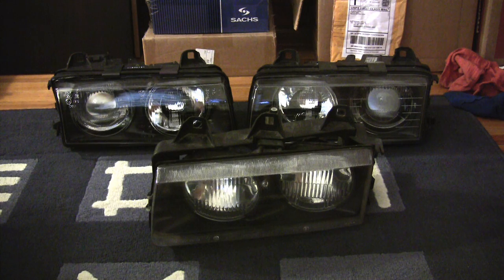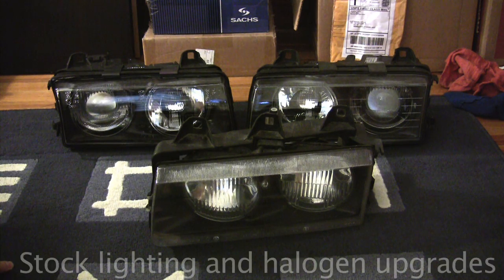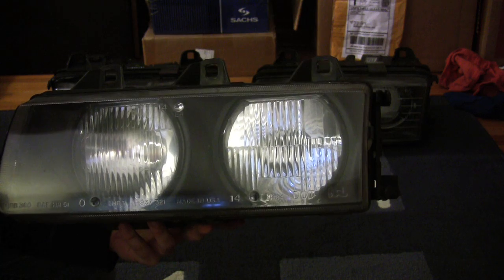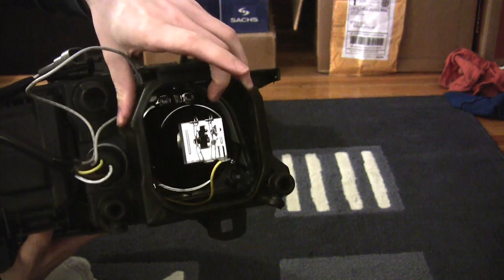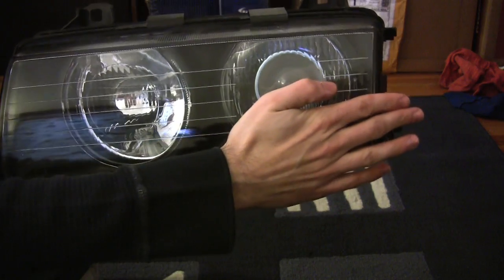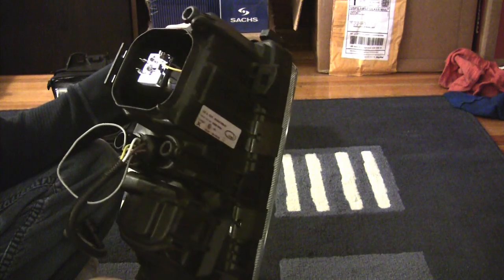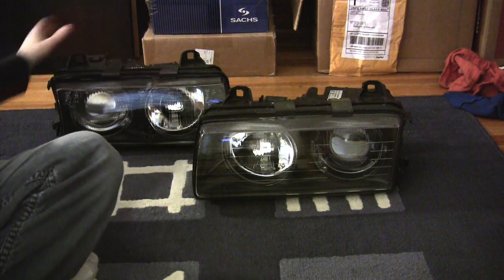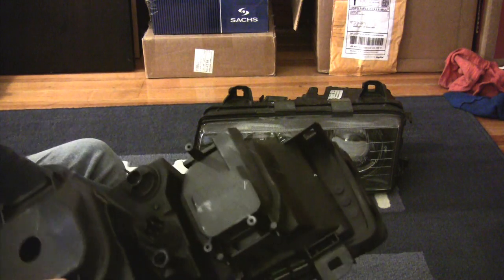BMW E36 Lighting For Noobs - Part 1 of 4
Part 1 of 4 - An informational tutorial on stock lighting, halogen upgrades, and Xenon (HID) upgrades for the E36-era BMW 3-series